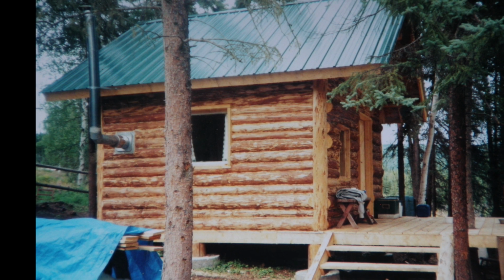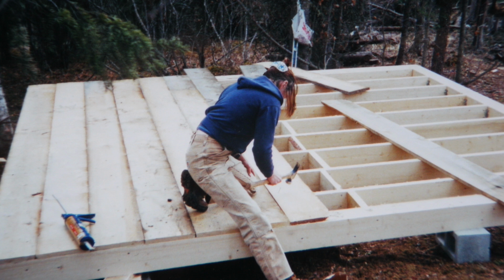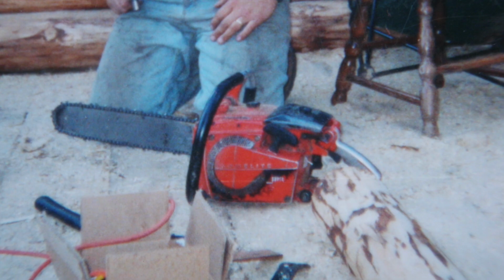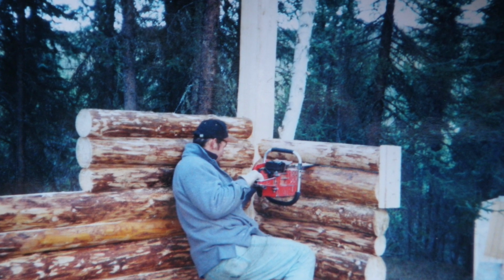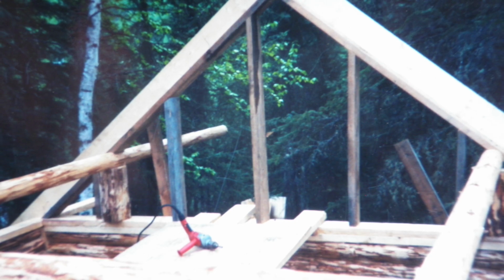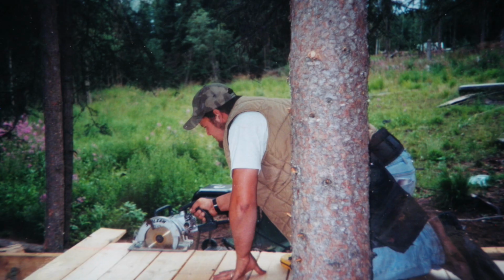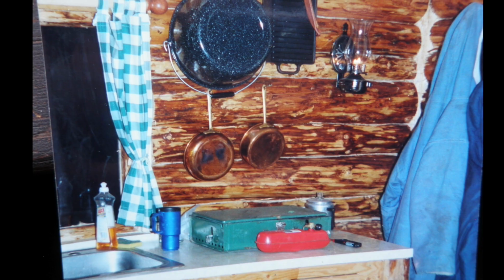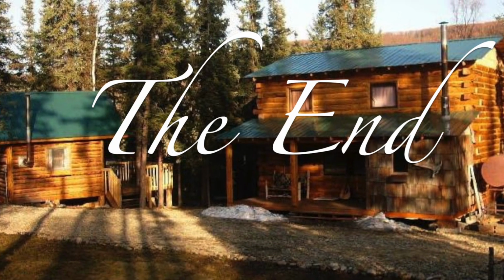Off Grid Log Cabin .....Start to finish.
Over the last 17 years my wife Brooke and I have built 3 Alaskan homesteads from the ground up, and 4 log homes. this is the story of how it all got started. our first Log Cabin. Dave Whipple.

If you'd like to see  our current cabin project, check out my video
( Alaskan Cabin Project ) 7 part series ...check it out at

If you'd like to see what my wife, Brooke is up to check out her channel Girl In The Woods